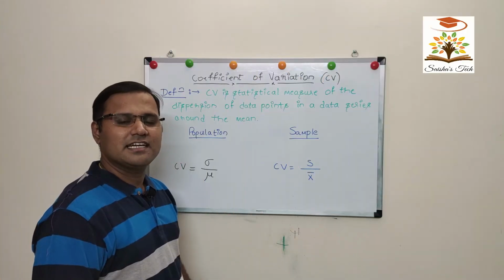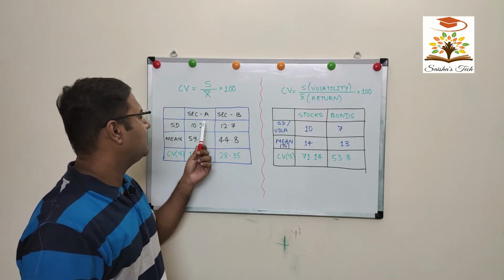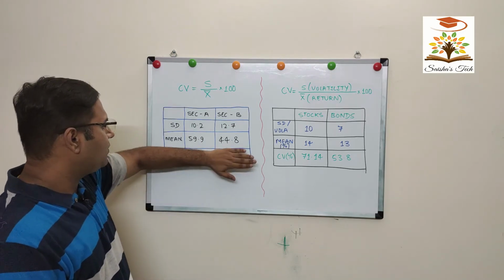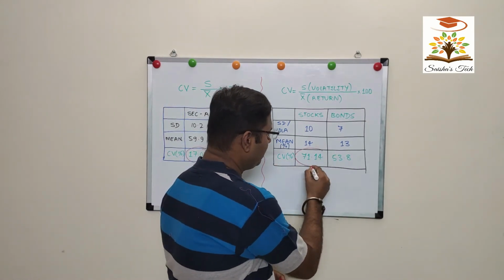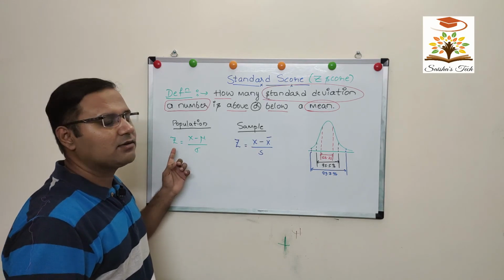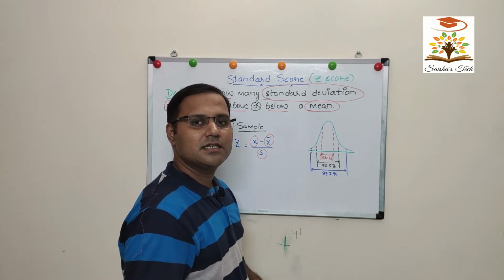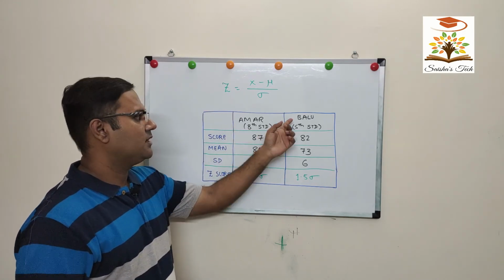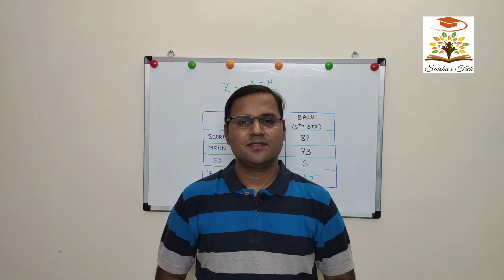Coefficient of Variation & Standard Score – Saisha's Tech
Hello, this is Amogh Kaliwal, in last video we understood some of concepts to measure variability and spread in data like range method, variance and standard deviation and in today’s video we will understand about Coefficient of Variation & Standard Score.